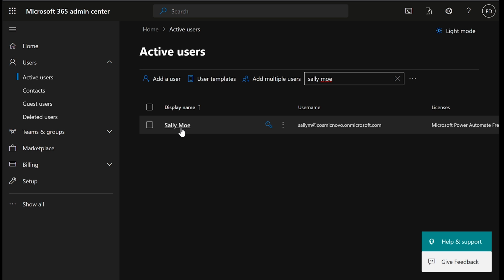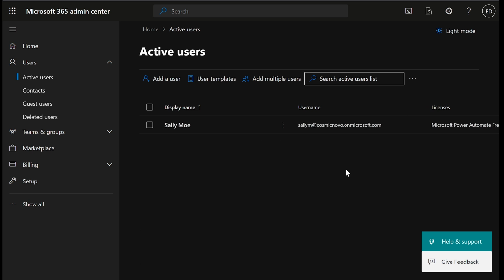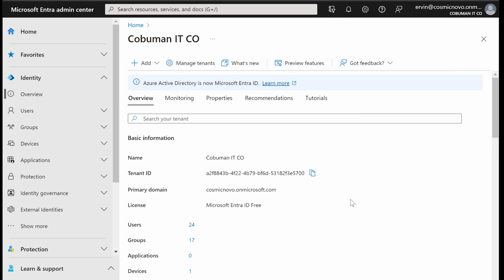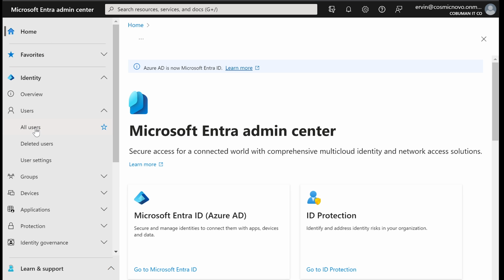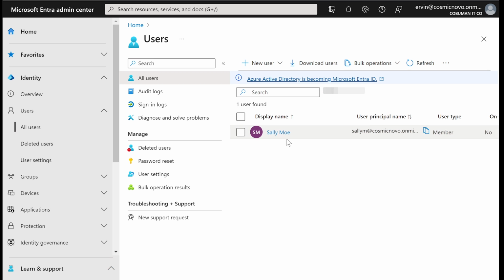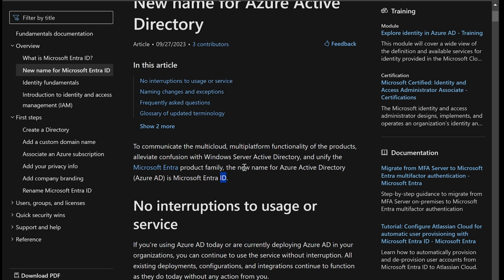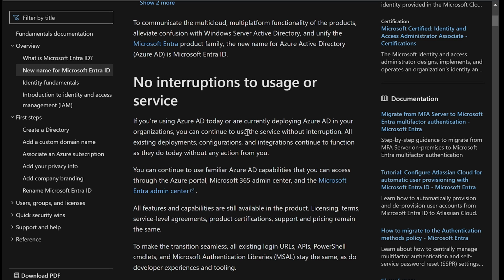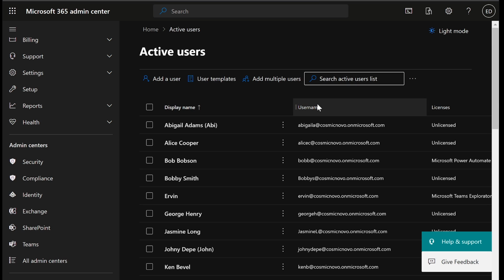Mastering User Search in Microsoft 365 & Transition to Microsoft Entra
Discover How to Find Microsoft 365 Users by Title & Learn About the Transition from Azure AD to Microsoft Entra.